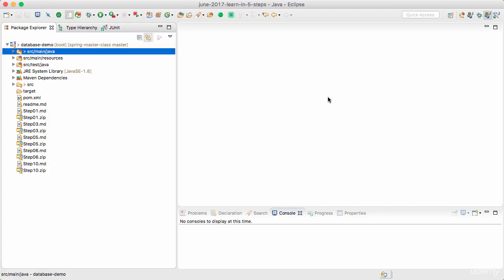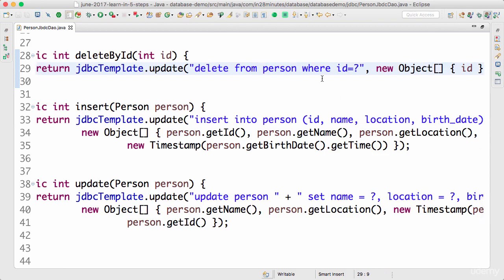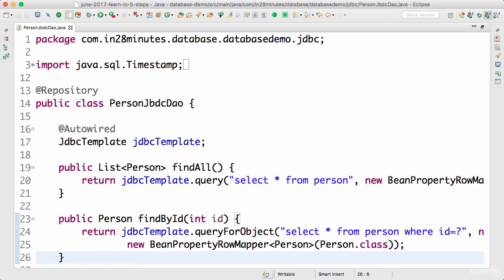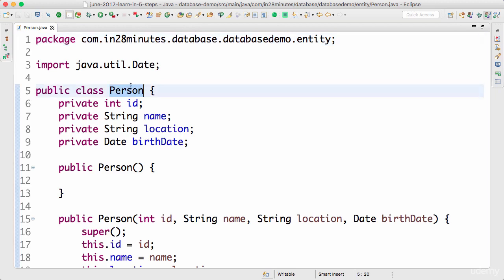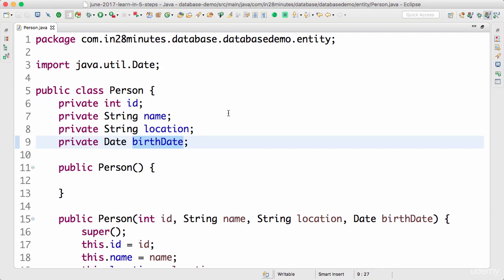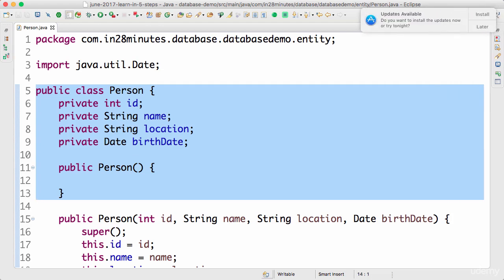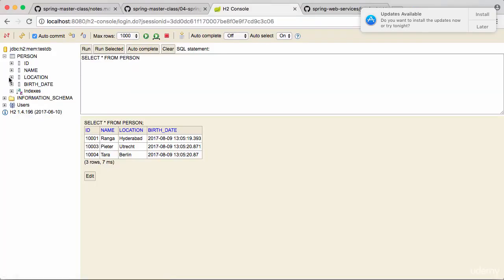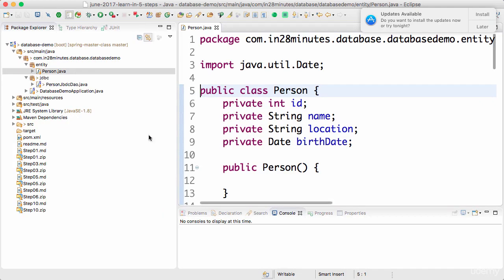Spring framework Tutorial (124 Step 13 Quick introduction to JPA)